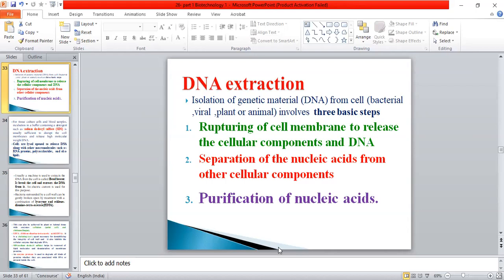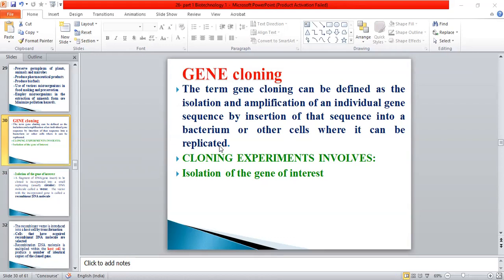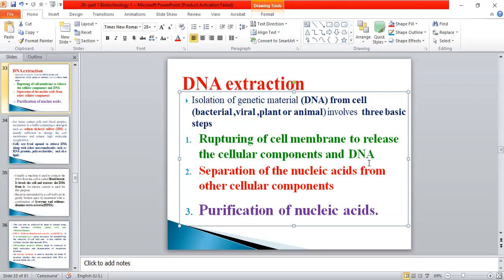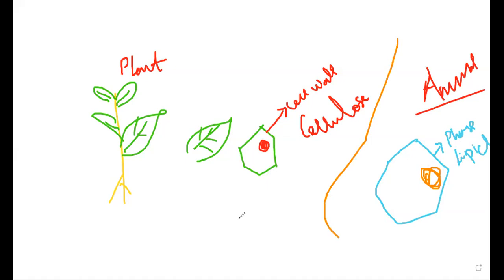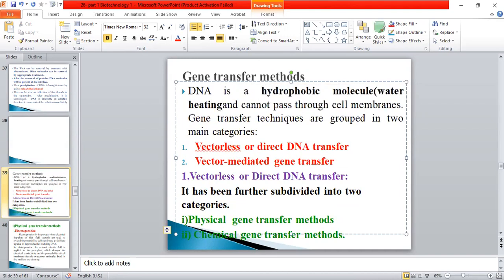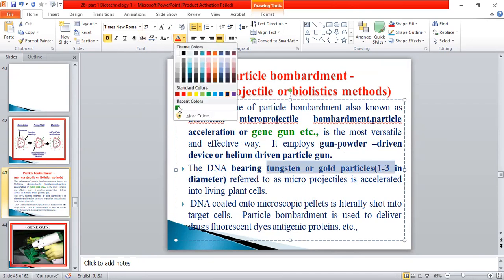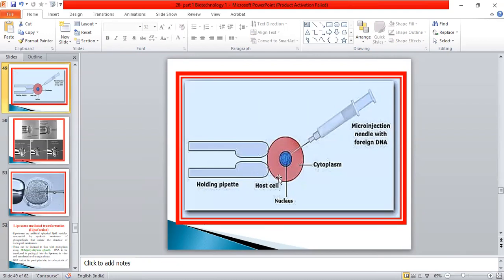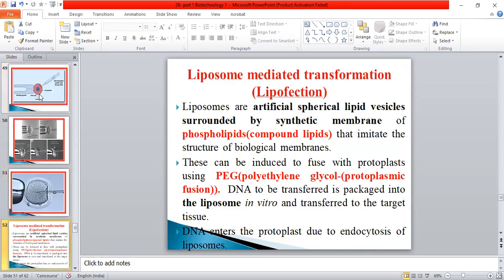TNIIT Free Live Classes | Biotechnology - Principles and Processes #4 | NEET 2023 Biology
Topic: Biotechnology - Principles and Processes

Subject: Biology
Faculty: Dr. Meenakshi sundaram
Lecture details:Basic terms, and Gene